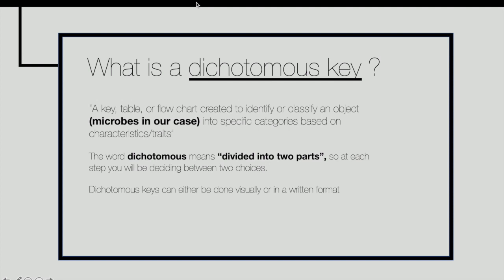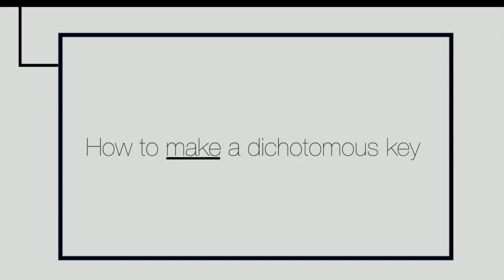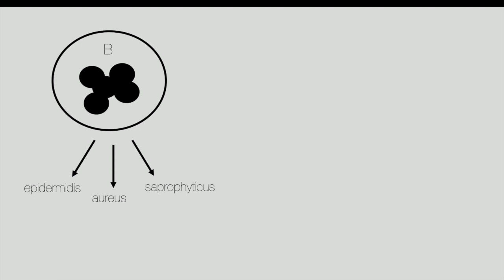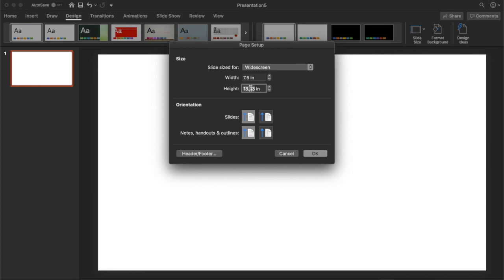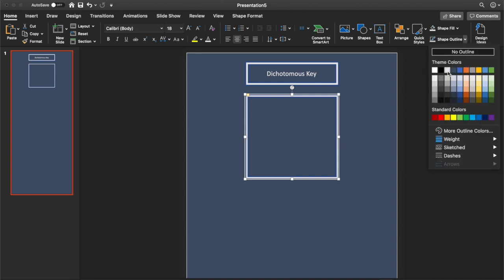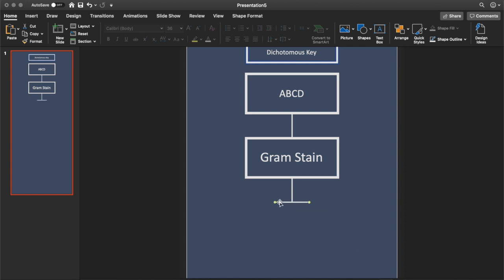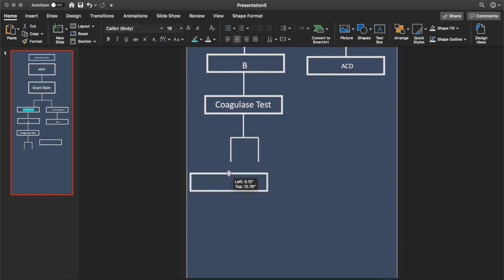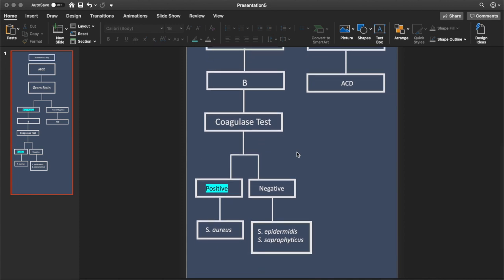Dichotomous Key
This video is about Dichotomous Key